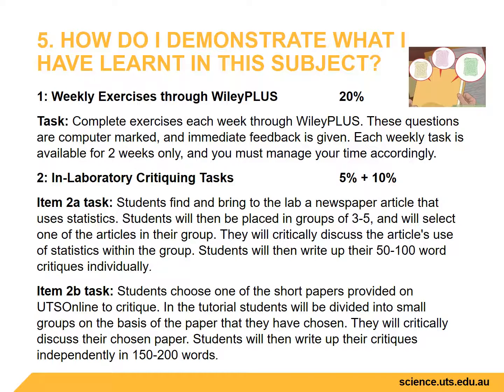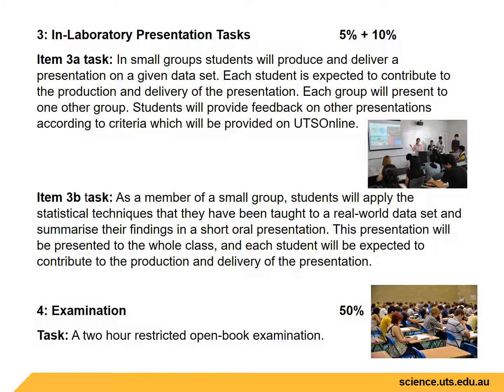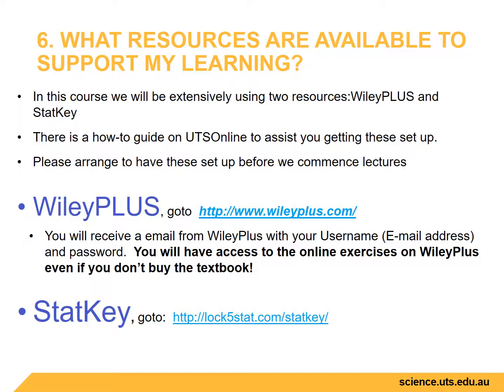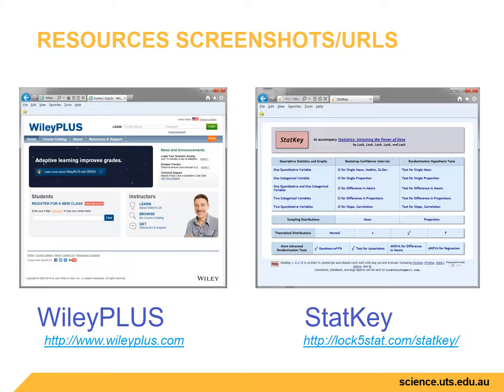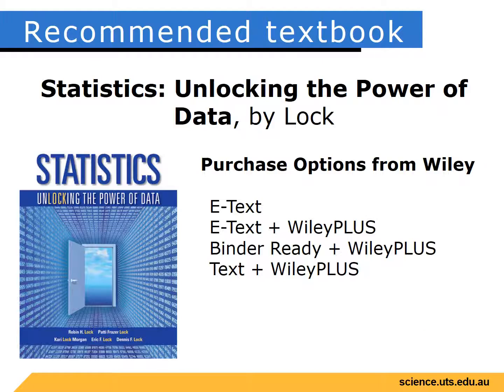37151 Introduction 2016 Spring v3